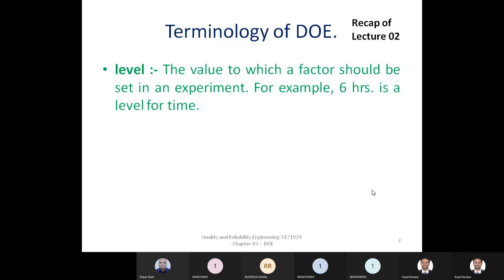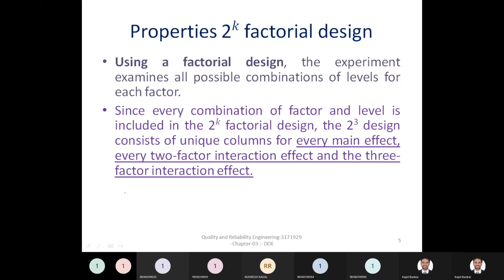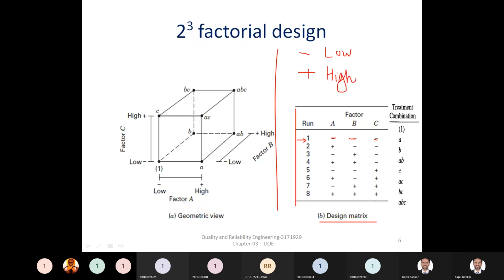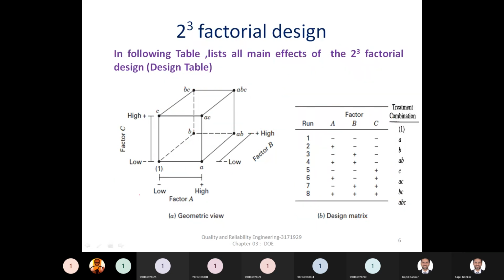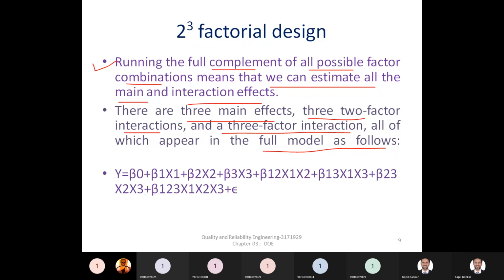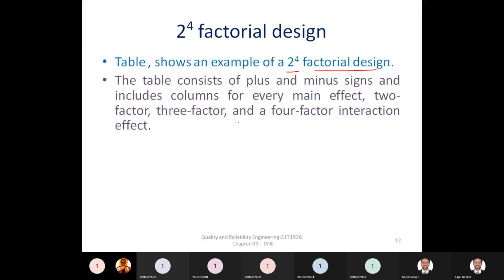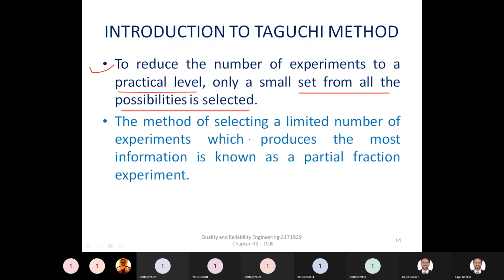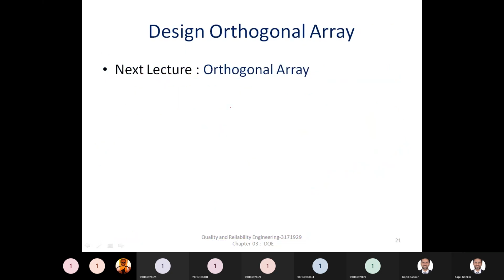Design of Experiment_(Part-3)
This is the third part of Design of experiment lecture in the subject of Quality and reliability engineering. You will find the easy and addaptable techniques to understand DOE.